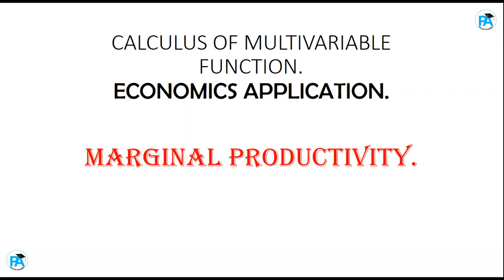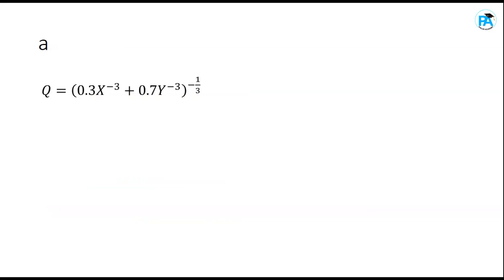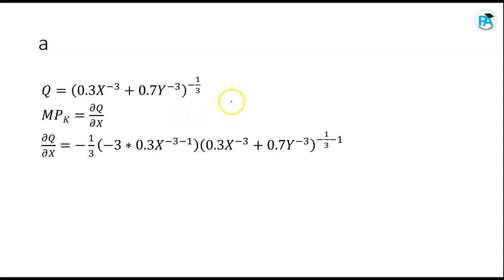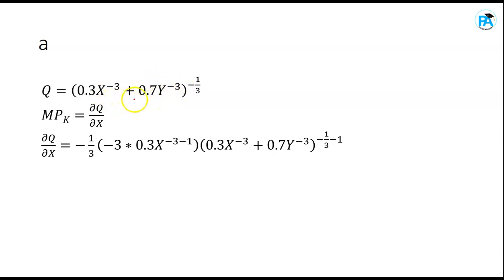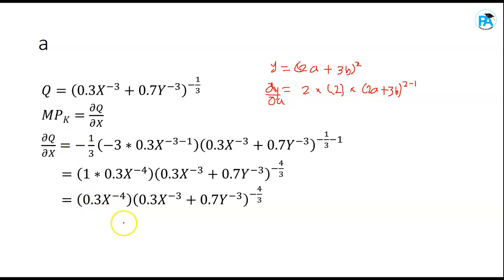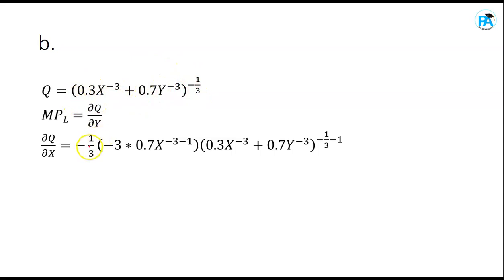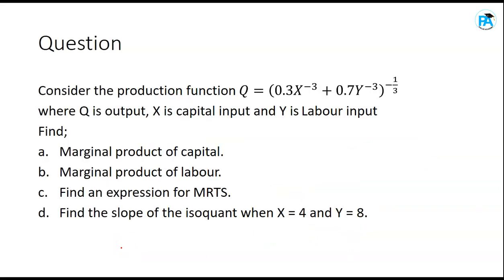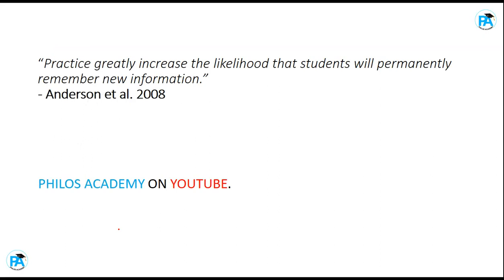MARGINAL PRODUCTIVITY (PARTIAL DERIVATIVE).